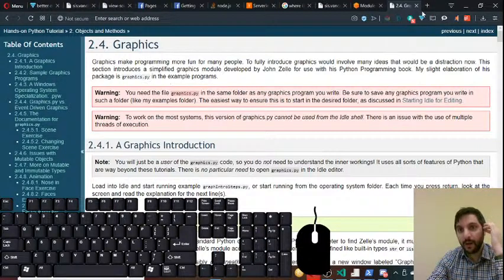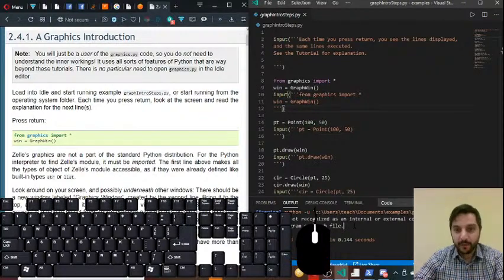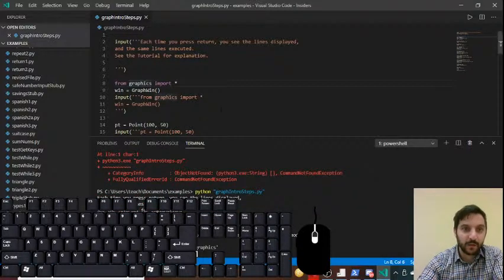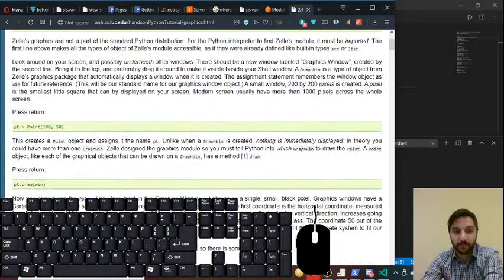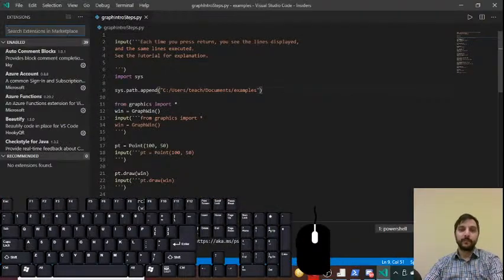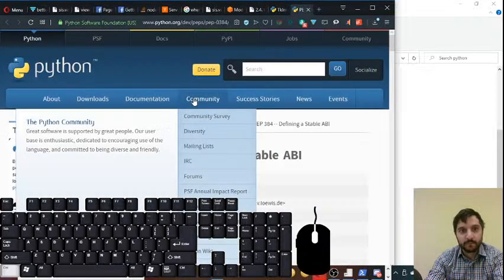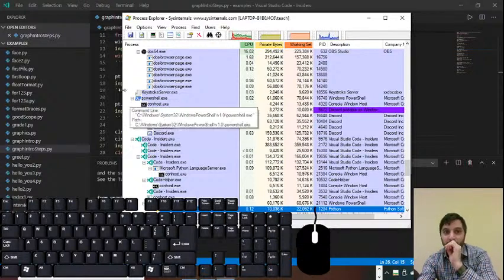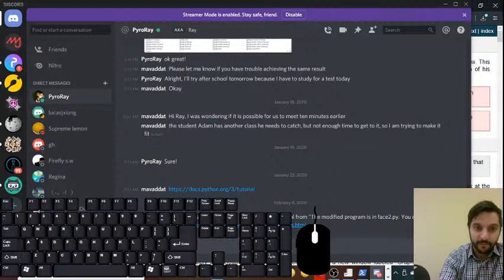Learning Graphics.py for Python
Following along with Hands-on Python Tutorial by Dr. Andrew N. Harrington

Computer Science Department, Loyola University Chicago